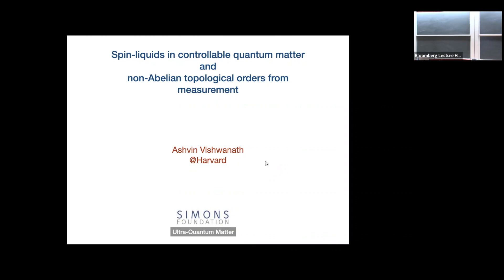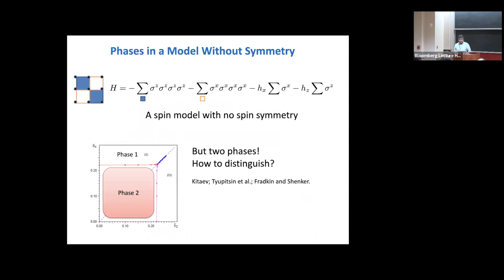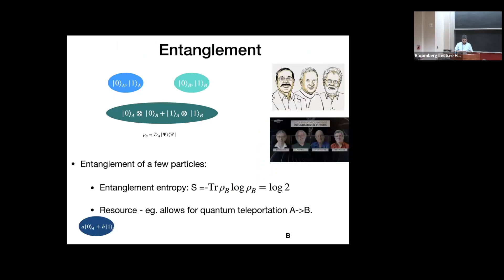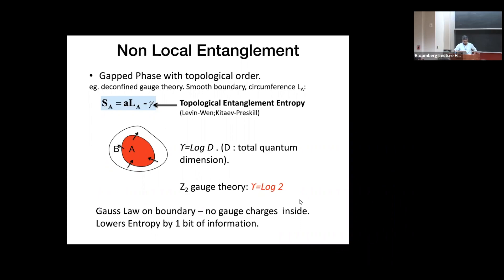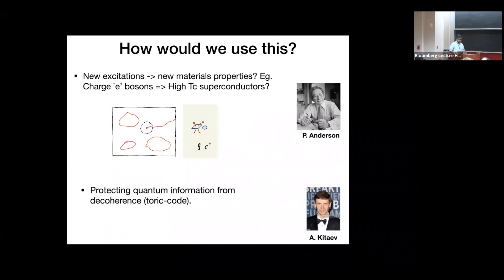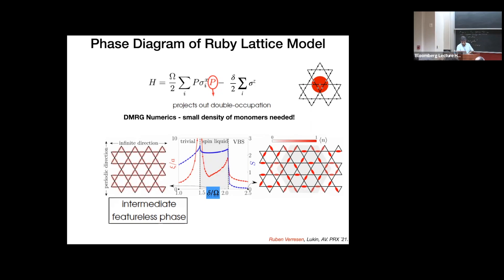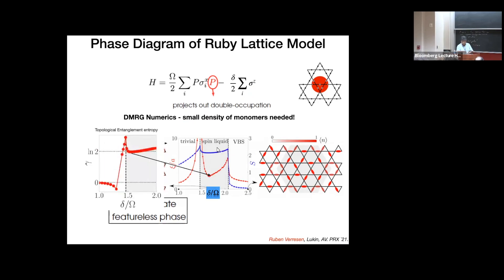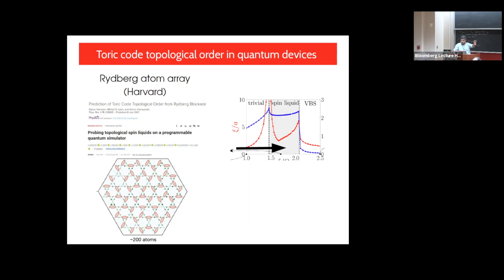Spin-Liquids in Controllable Quantum Matter and non-Abelian Topological Orders from Measurement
Topic: Spin-Liquids in Controllable Quantum Matter and non-Abelian Topological Orders from Measurement
Speaker: Ashvin Vishwanath
Date: October 17, 2022

In contrast to symmetry breaking phases of matter, unconventional phases like spin liquids feature long-range quantum entanglement and relate to the deconfined phases of gauge theories. However, the realization of these states  in materials has proved challenging.  New avenues to create and probe such phases have arisen with the rapid development of synthetic quantum platforms, ranging from Rydberg atom arrays to Google's quantum processors. I will describe recent theoretical proposals towards this goal, in particular how measurement can be used to efficiently "gauge" a symmetry and  create nontrivial states including fractons and non-Abelian topological orders. The number of measurement layers needed to prepare a state imposes a unexpected `hardness of preparation' hierarchy - in particular we find that certain non Abelian states  based on solvable gauge groups can be efficiently prepared, establishing an link to Galois' characterization of solvable polynomial equations. A subset of solvable gauge groups turns out to be no harder to prepare than Abelian states and can be realized on existing quantum platforms.

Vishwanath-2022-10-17